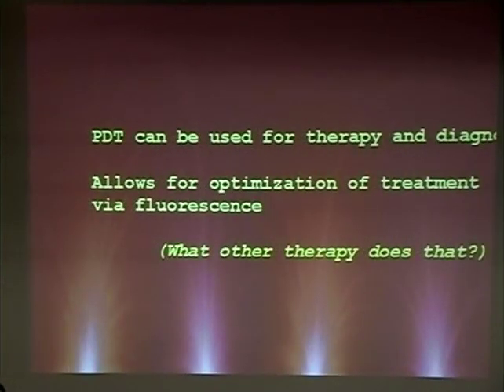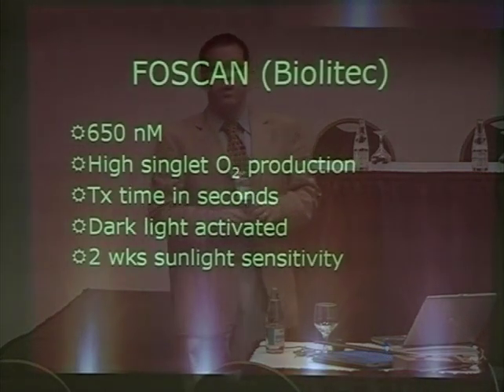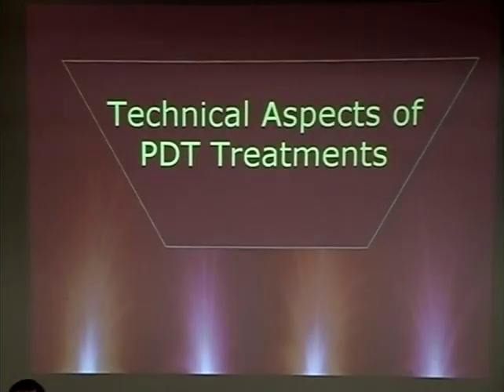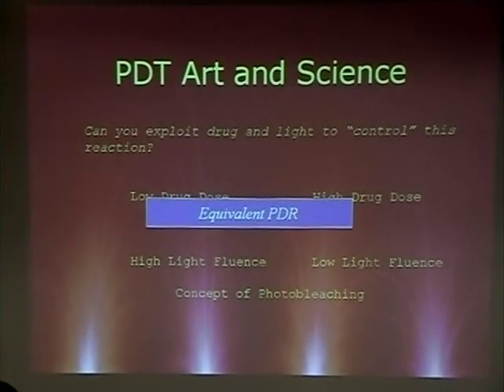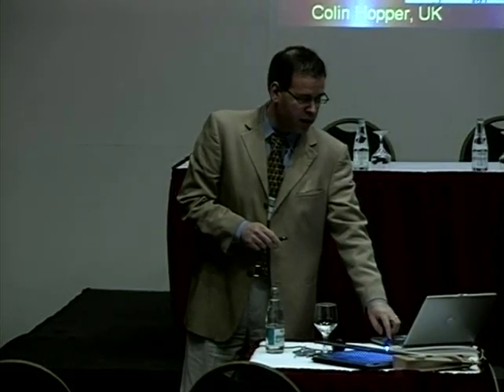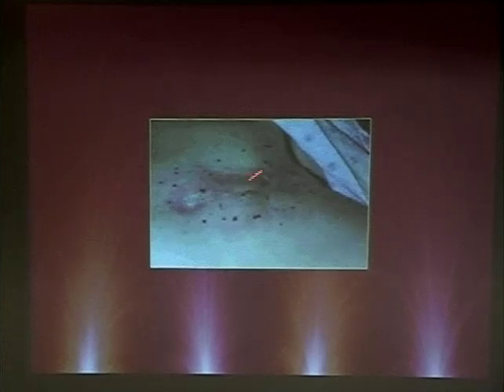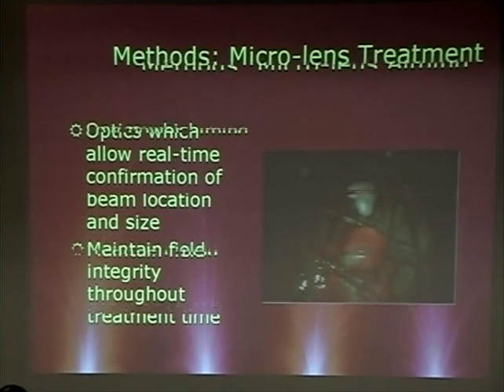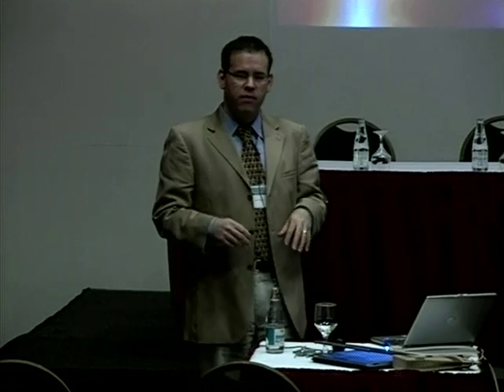Clinical aspects of Photodynamic Therapy - Dr. Ron R. Allison, MD